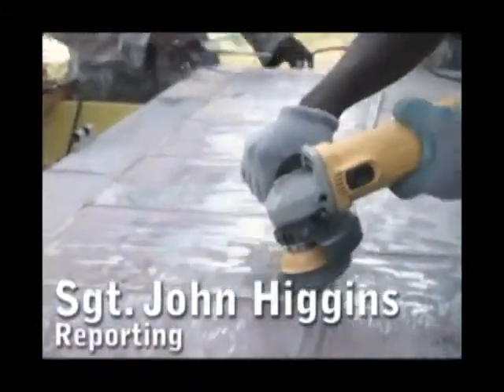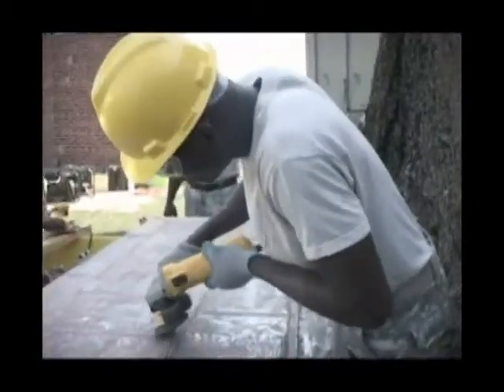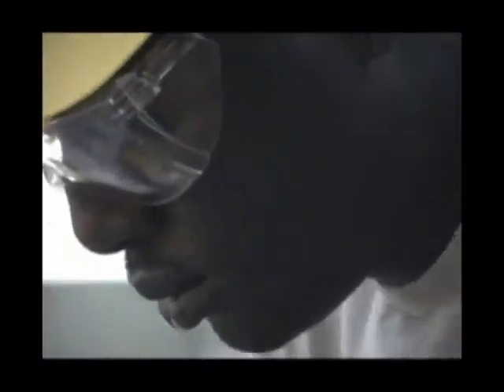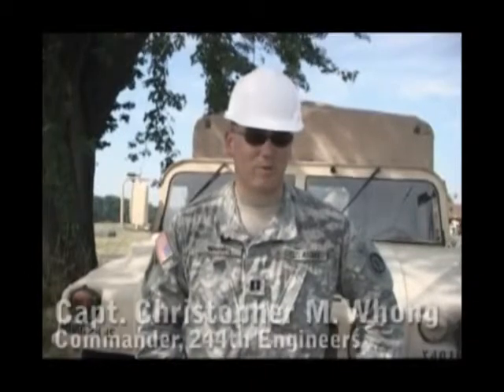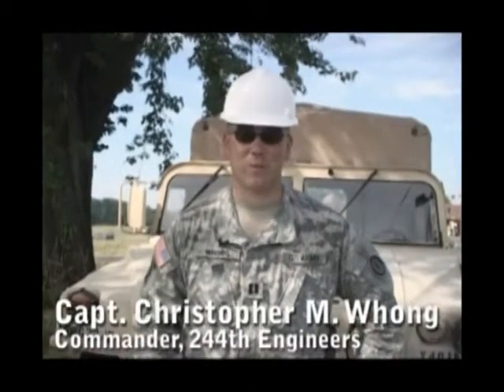Maryland Engineers Train On Aberdeen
Members of the Maryland Guard got down to business for over two weeks at Aberdeen Proving Grounds in northern Maryland.

Two separate companies brought different specialties to an effort that is streamlining military posts as part of the Base Realignment and Closure or "BRAC" process. The 244th Engineer Company specializes in "vertical" construction: buildings and shelter for the military. The 243rd specializes in "horizontal" construction: the building of roads and other landscape based projects.

Both units are actively restoring parts of Aberdeen to make it into a better training facility. The 244th restored an office building and the 243rd began building a new road that will allow for testing vehicles at higher speeds.